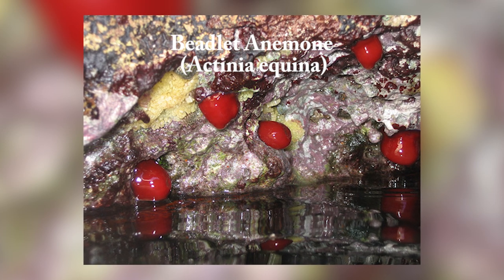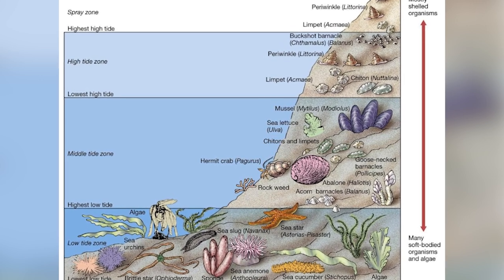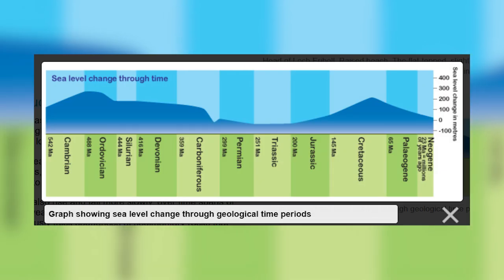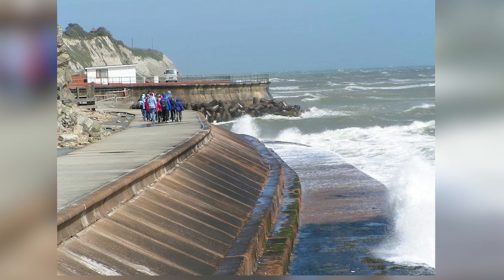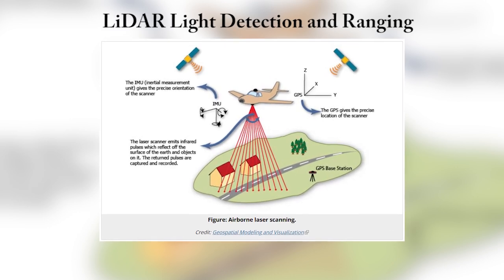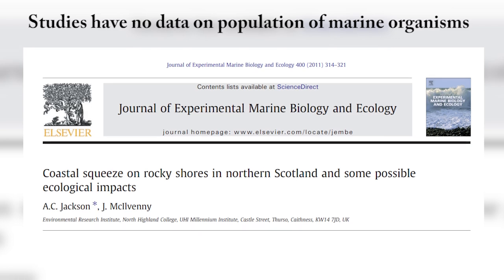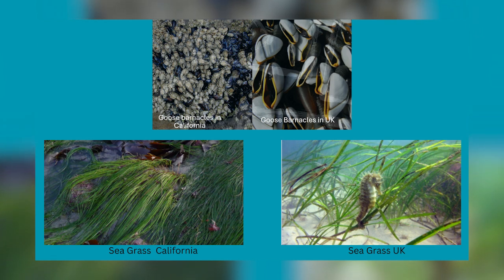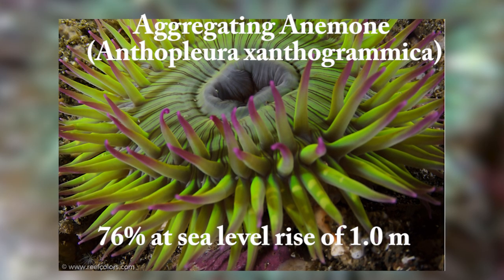Will Sea Level Rise Destroy Our Rocky Shores?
Sea level rise is occurring at an alarming rate and will have far reaching consequences to our coast line. This video looks at the impact of sea level rise on our rocky shore habitats. The video was produced for an event called ‘From Tide Pools To The Stars’ in which artists, writers, actors and scientists came together to celebrate our watery natural world. It mentions some of the work carried out by the Hampshire and Isle of Wight Wildlife Trust.

Sources:
The Hampshire and Isle Of Wight Wildlife Trust